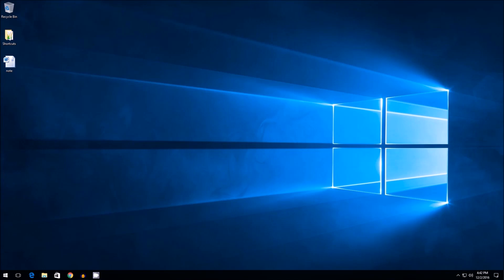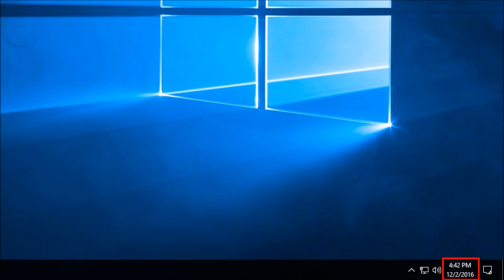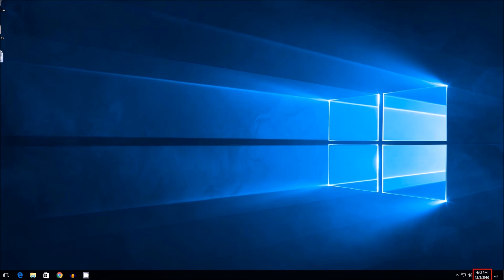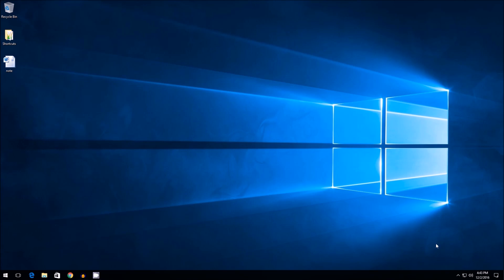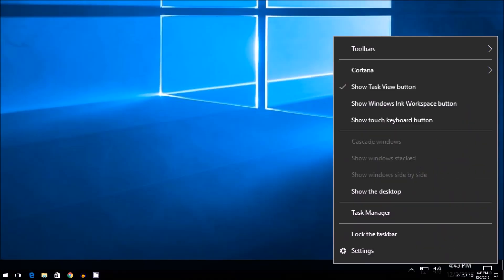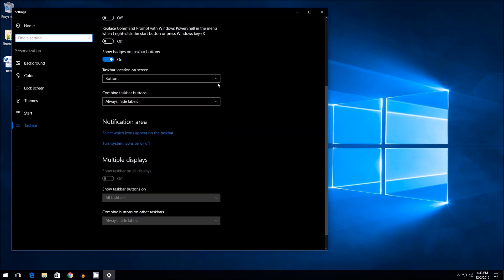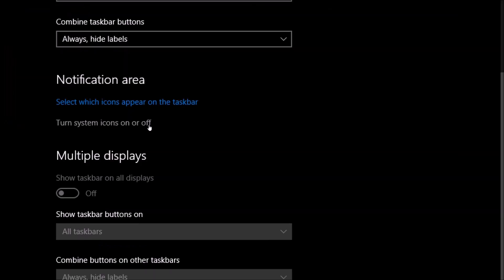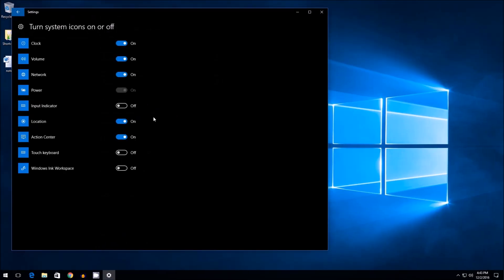How to Hide the Clock In Windows 10